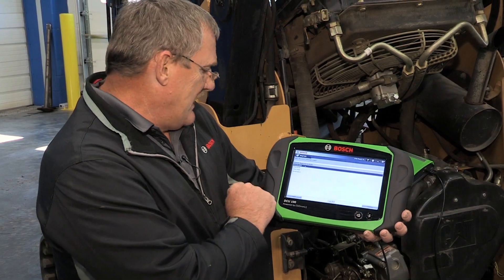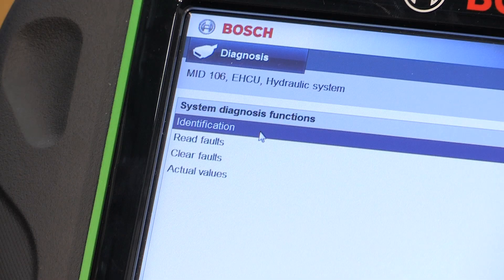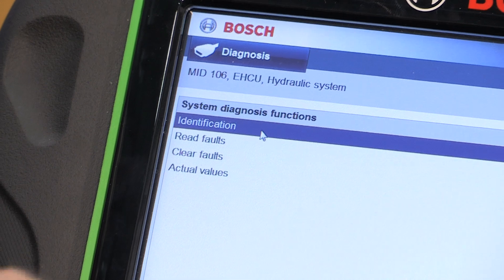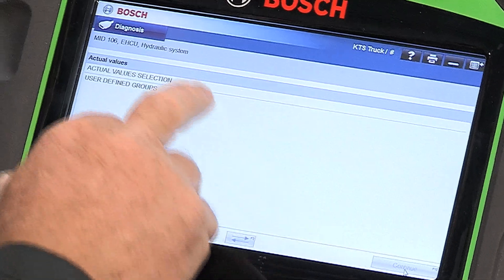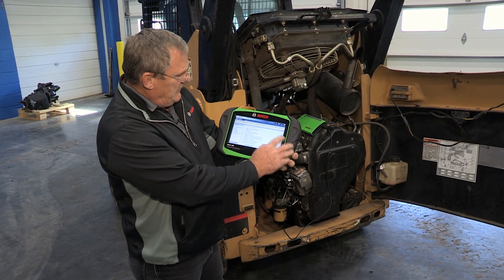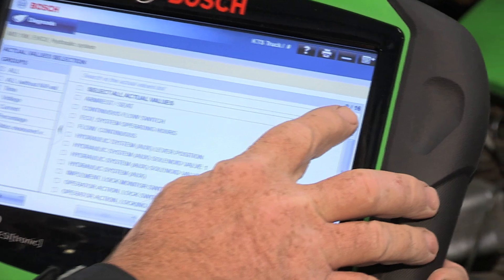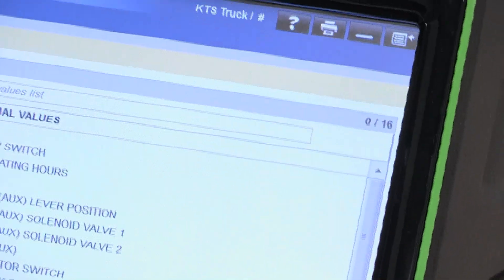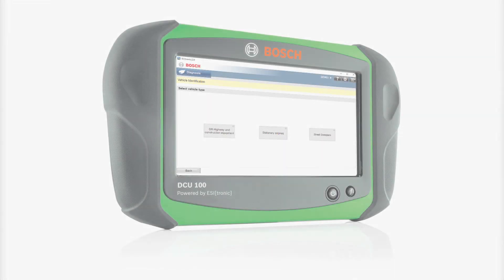EN | Bosch ESI AG/Hwy Software Update CAT 257 Skid Steer Loader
ESI[truck] Off-Highway Software – Diagnosing a Caterpillar model 257 skid steer loader